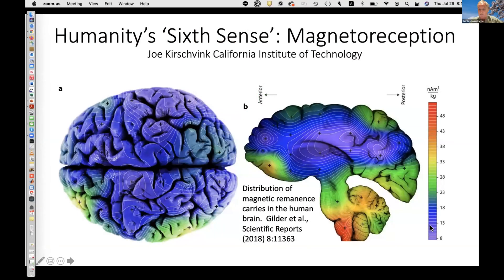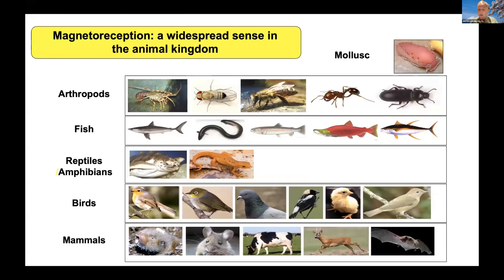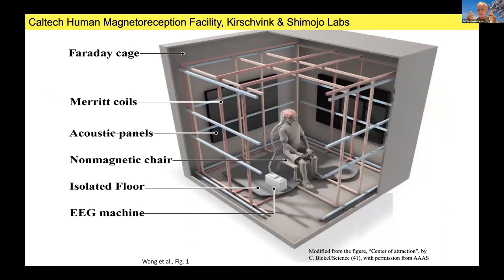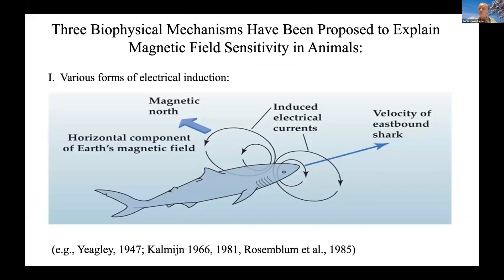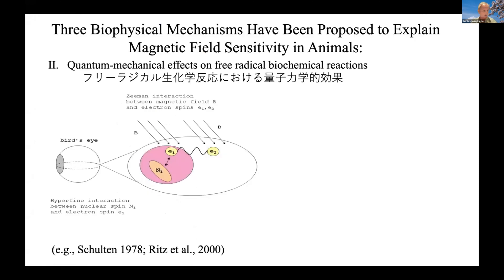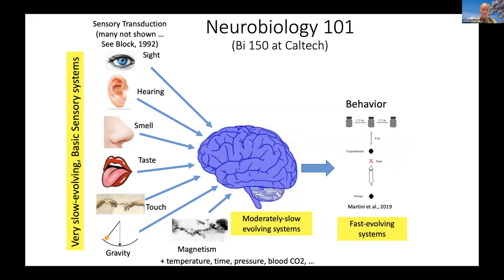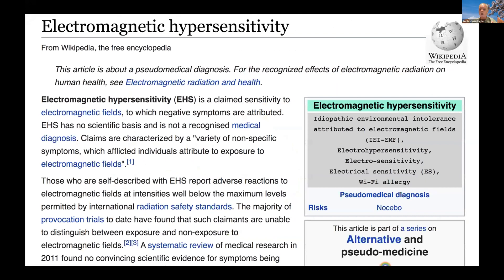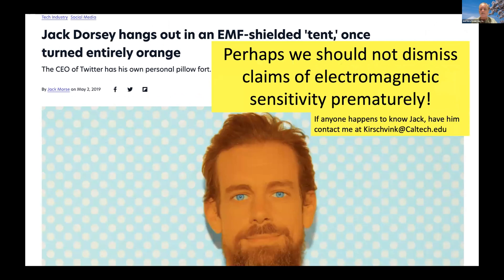Humanity's 'Sixth Sense': Magnetoreception - Joe Kirschvink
Birds, bees, whales, and many other migratory and homing animals are known to use geomagnetic cues for orientation and navigation. Dogs can even find buried magnets more easily than odors, arguing that magnetoreception is in their conscious awareness. I will update our recent discovery of the human geomagnetic sensory system, and compare its biophysical and sensory properties to those of our distant animal ancestors.